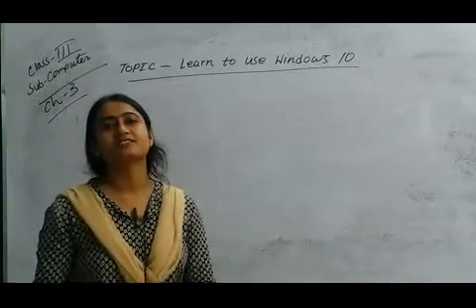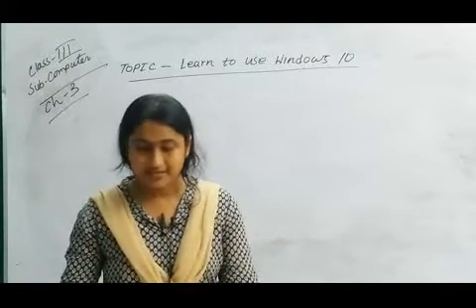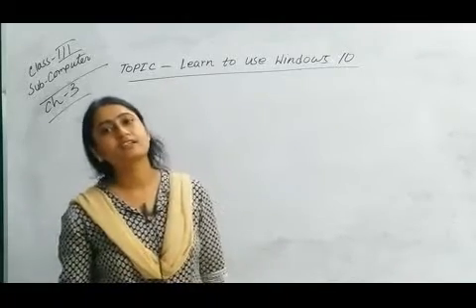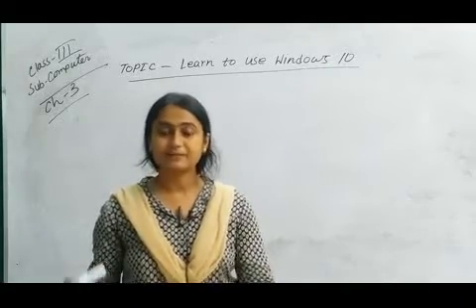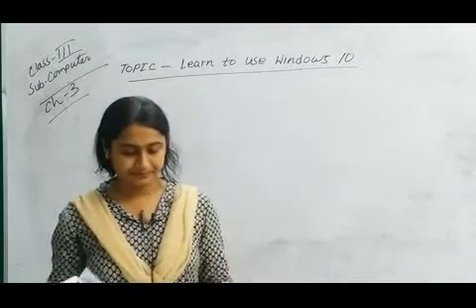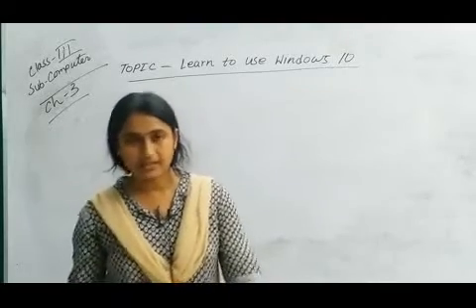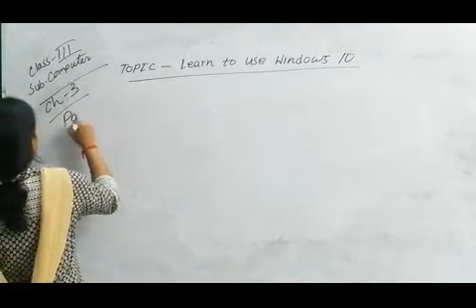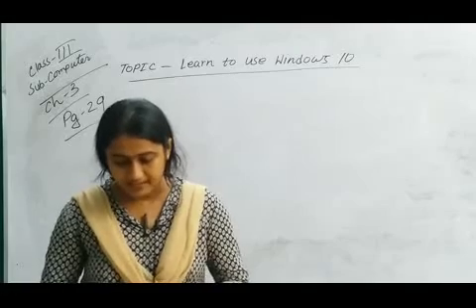Class III Computer Topic: Learn to use windows 10